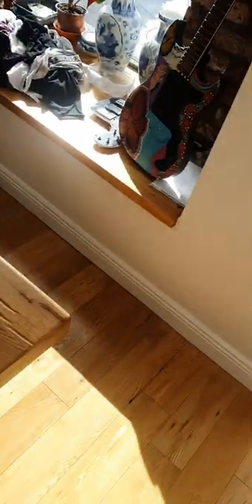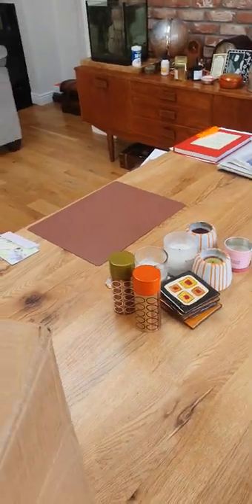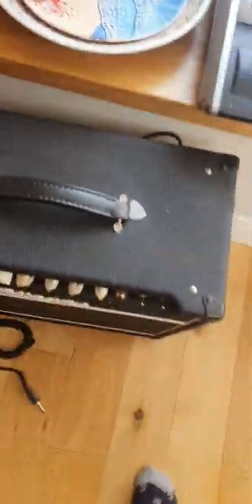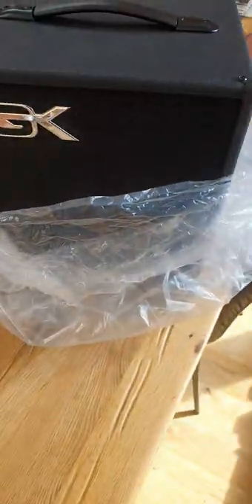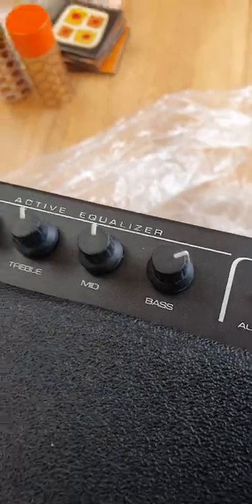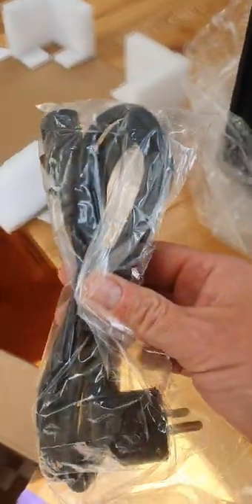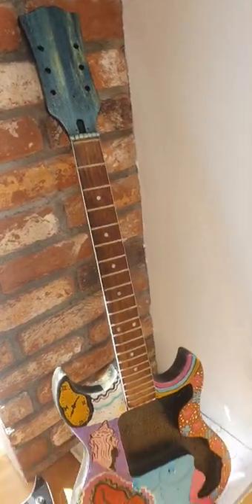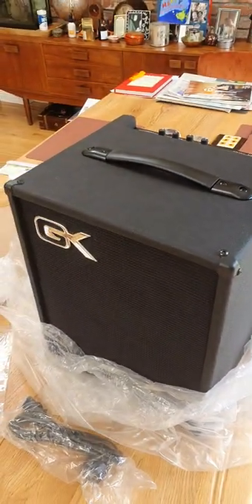Gallien Krueger bass amp MB 108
I just got a new bass amp. thought I would share a review of that. In the video I said it weighs 11kg. it doesn't. it weighs much less...about 8kg.